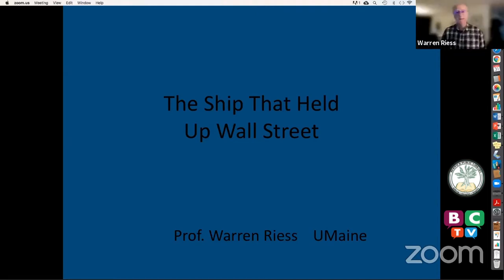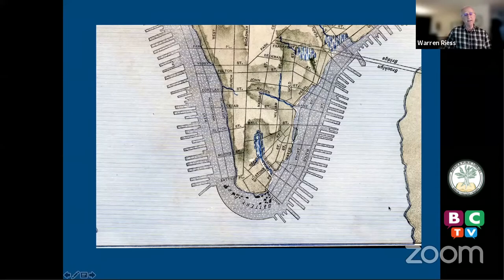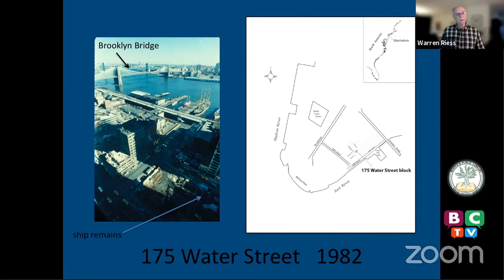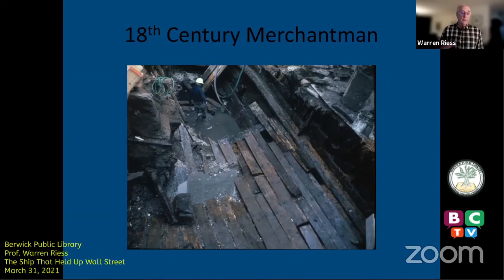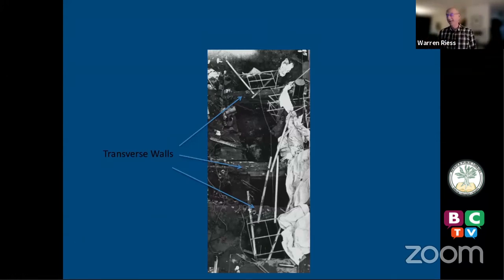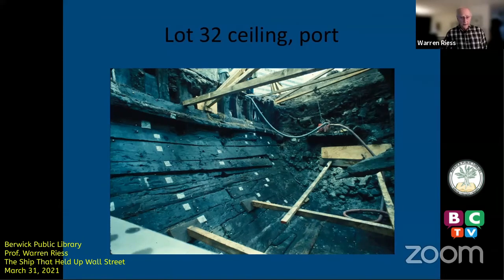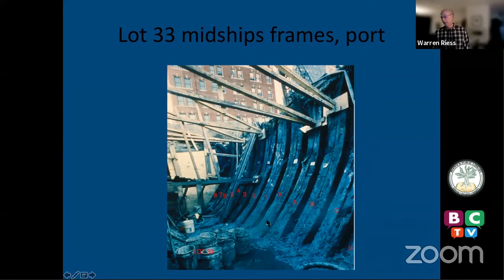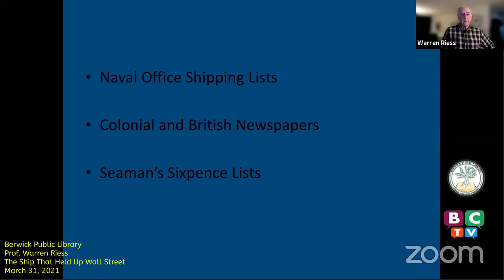Berwick Public Library - The Ship That Held Up Wall St 2021 03 31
Dr. Warren C. Riess talks about his book "The Ship that Held Up Wall Street,” the story of the discovery, excavation, and investigation of a ship entombed in Manhattan’s financial district for more than two hundred years. The ship proved to be the first major discovery of a British colonial merchant ship, but what was it and why was it buried in New York?
Dr. Riess is a Research Associate Professor, Emeritus of History at the University of Maine and the author of three books. During the past forty years his research and teaching have focused on the maritime archaeology and history of the Americas.